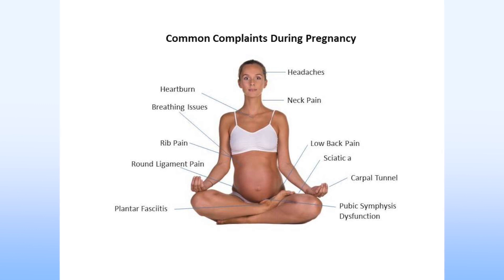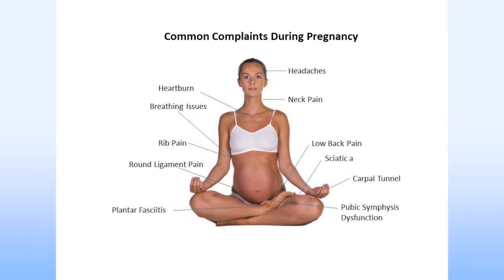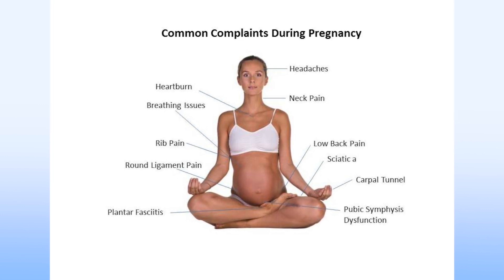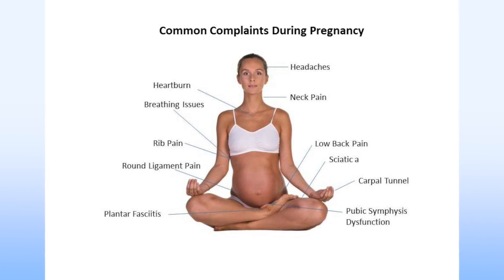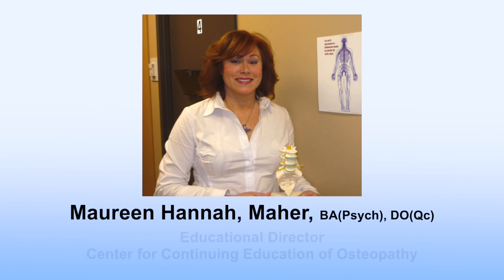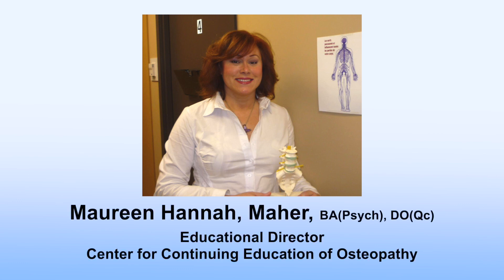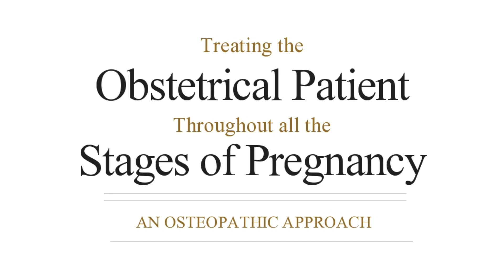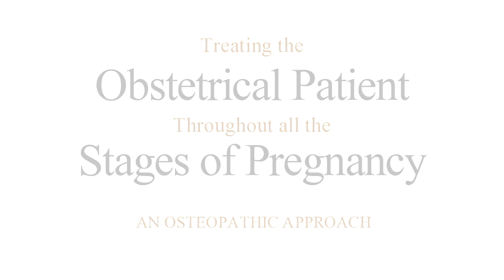Introduction video! Treating the Obstetrical Patient Throughout Pregnancy: an Osteopathic Approach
Treating the Obstetrical Patient Throughout all of the Stages of Pregnancy: An Osteopathic Approach
ONLINE COURSE FOR OSTEOPATHS INTERESTED IN TREATING WOMEN'S HEALTH CONDITIONS